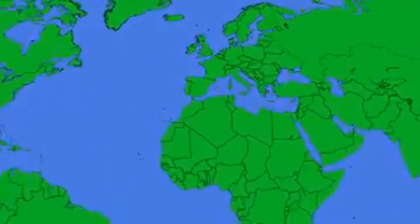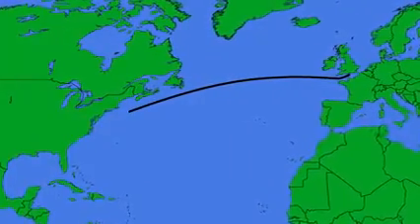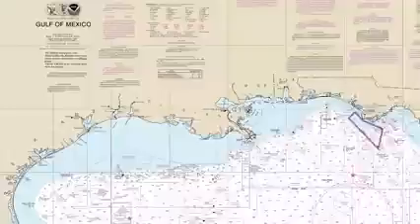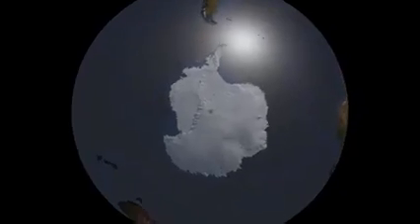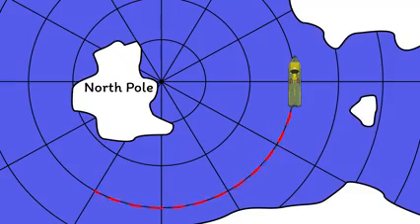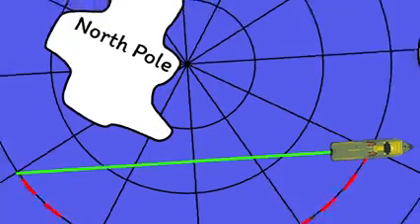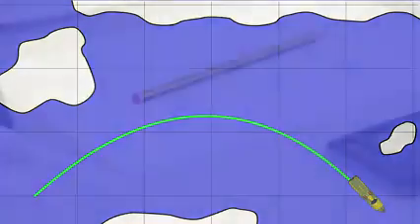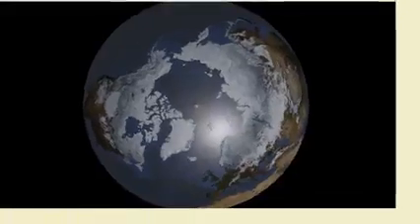Why don't ships go in straight lines when on long passages?